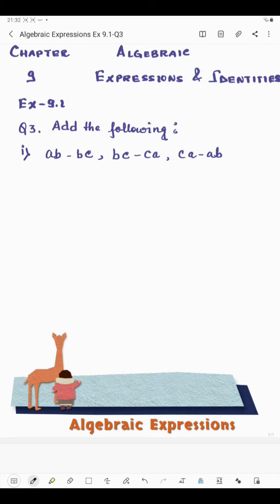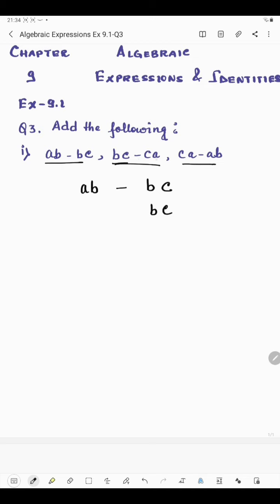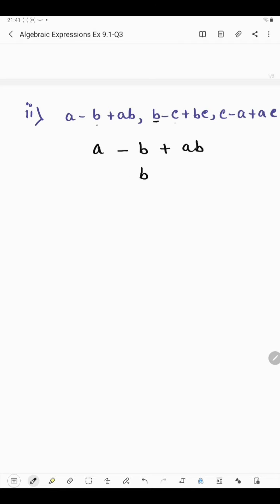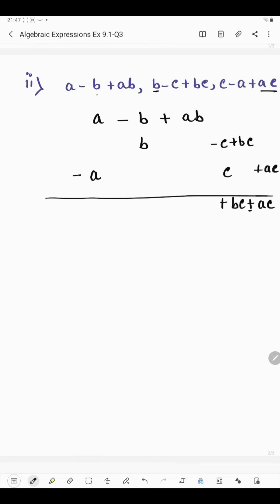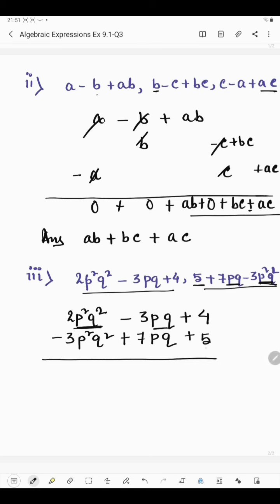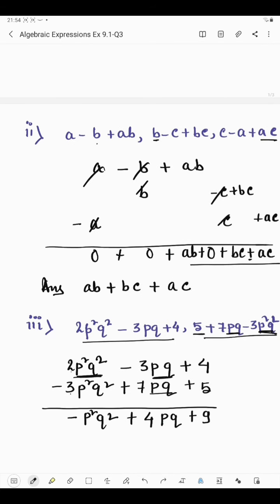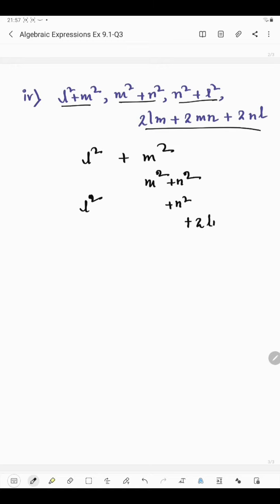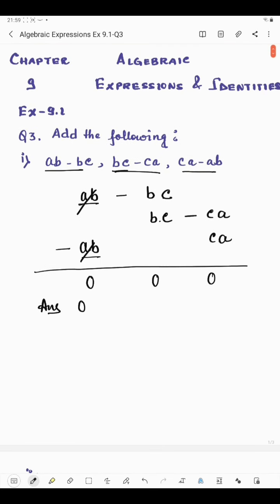NCERT Ex 9.1-3 Class 8 Algebraic Expressions